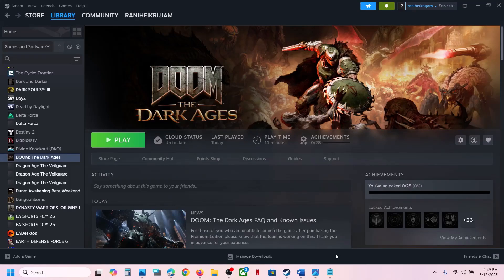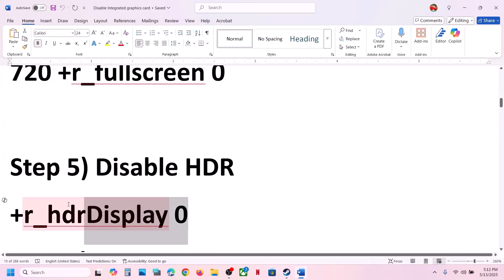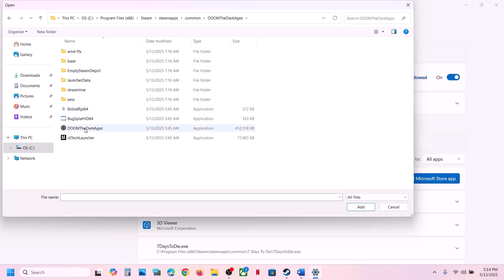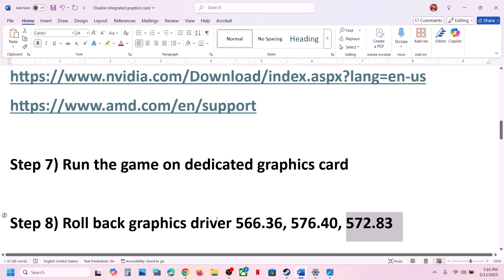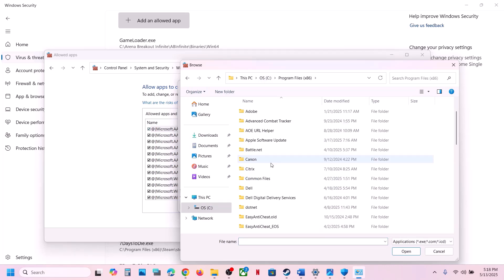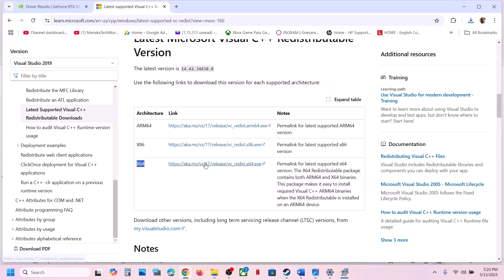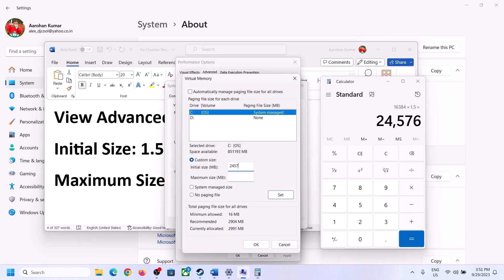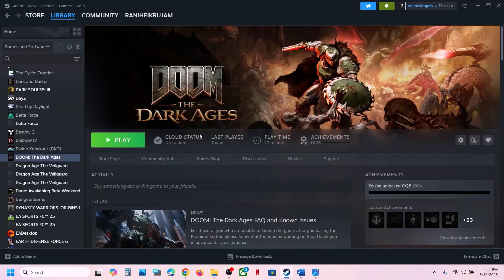Fix DOOM The Dark Ages BUGSPLAT Error On PC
How To Fix DOOM The Dark Ages BUGSPLAT Error On PC
Step 1) Disable Integrated graphics card
Step 2) Restore Global Settings in Nvidia Control Panel
Step 3) Unplug all monitors except primary, If facing issue with primary monitor then plug in second monitor
Step 4) Try this in launch options
+com_skipIntroVideo 1 +r_mode -1 +r_customWidth 1280 +r_customHeight 720 +r_fullscreen 0
Step 5) Disable HDR
+r_hdrDisplay 0
-dx11/-dx12
Step 8) Roll back graphics driver 566.36, 576.40, 572.83